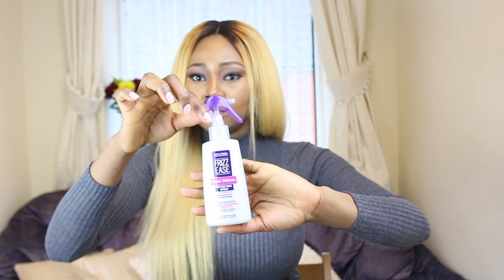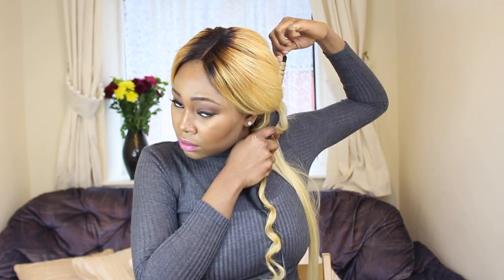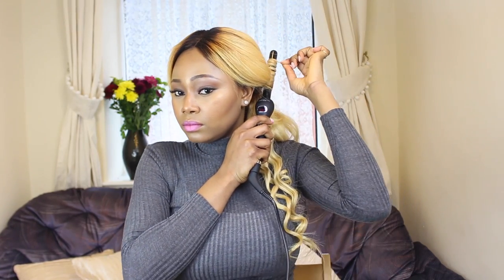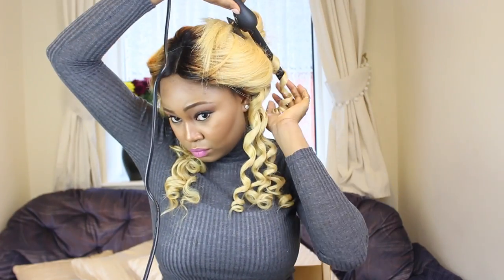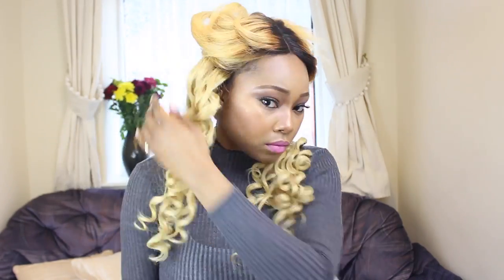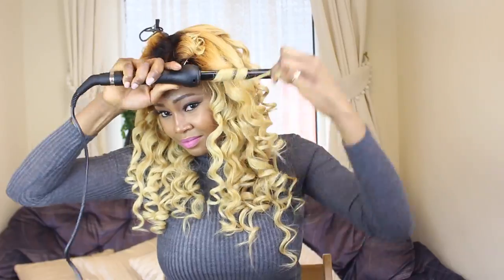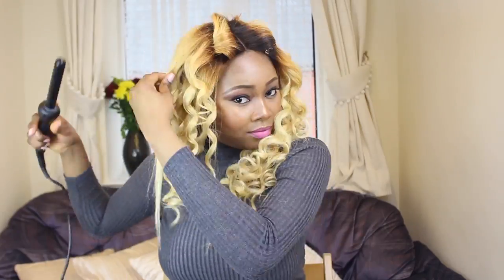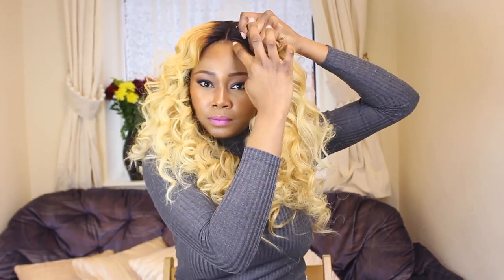Chrissy Bales | VOLUMINOUS WAND CURLS TUTORIAL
Hey ladies! :) Don't you just love to dress up and feel sexy sometimes? I know I do! This is the perfect tutorial to achieve that sexy glamorous look. I hope you enjoy it! X Hair Stats

Middle Parting Blonde w/ Ombre Roots full wig
Peruvian Straight hair.

1x 12 inch lace closure
1 x 18 inches
1x 20 inches
2x 22 inches

1) John Frieda Frizz Ease "Heat Defeat" protectant spray (Superdrugs)
2) Crème of Nature Argan Oil Perfect Edges (local hair shop/BSS)
3) Hair bands (local hair shop/BSS)
4) Paddle Brush (local hair shop/BSS)
5) Hair Clip (local hair shop/BSS)
6) Wide Tooth Comb (local hair shop/BSS)

Thairapy 365 Curling Wand (John Lewis)

Wig made (hand sewn and coloured) by yours truly ;) Chrissy Bales x